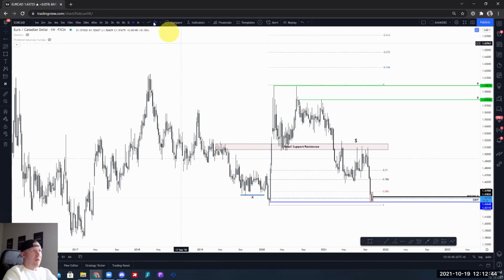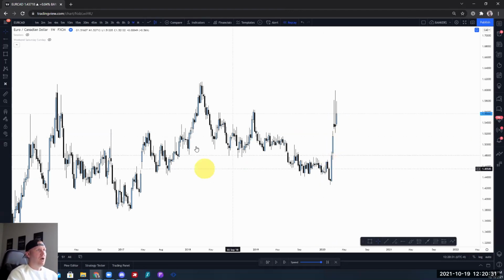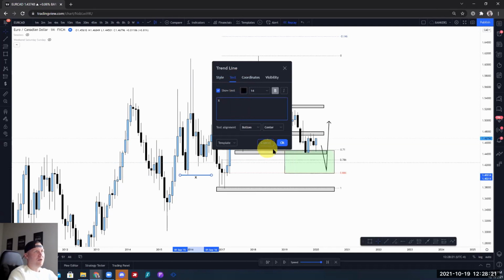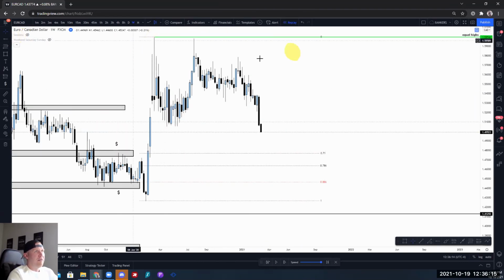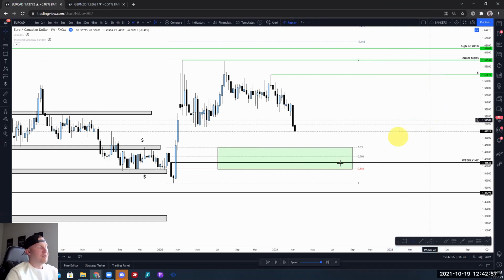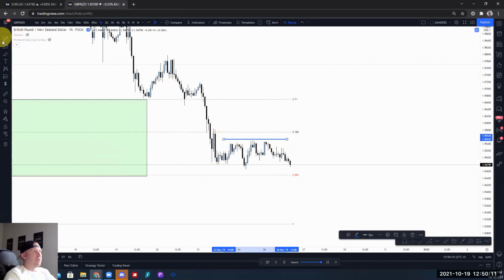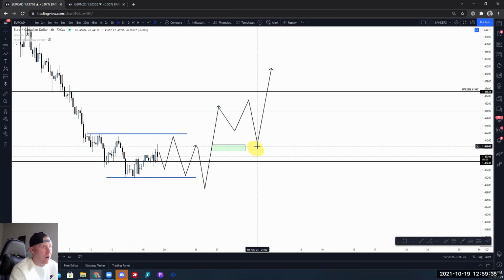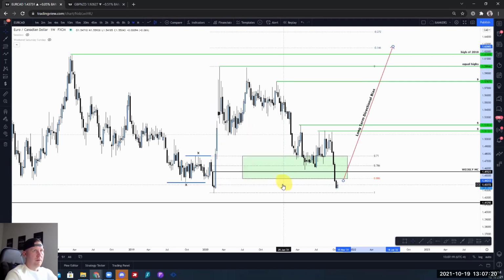How to Properly Analyze Monthly Trades *Live Screen Share*? 🤔